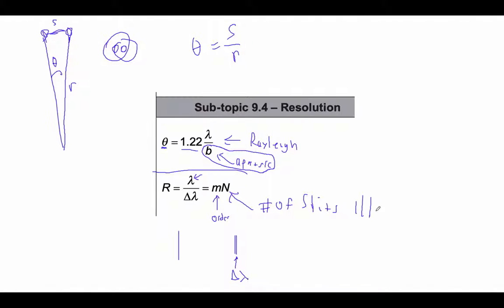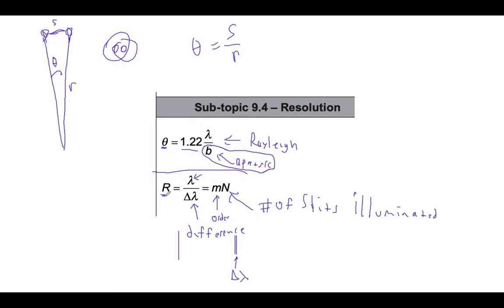HTPIBR DP 9 4